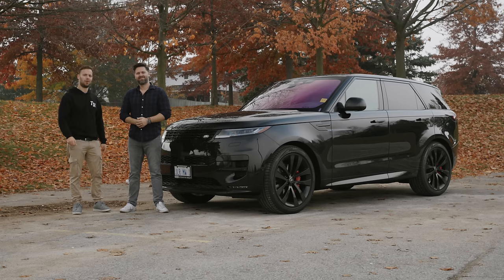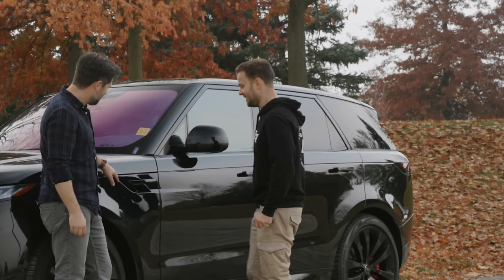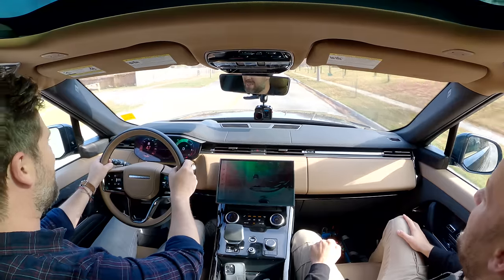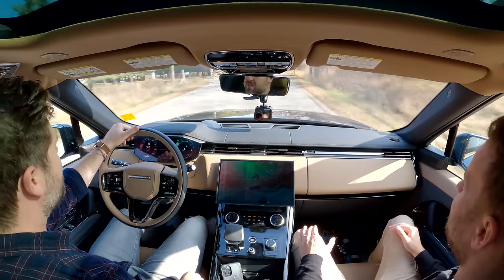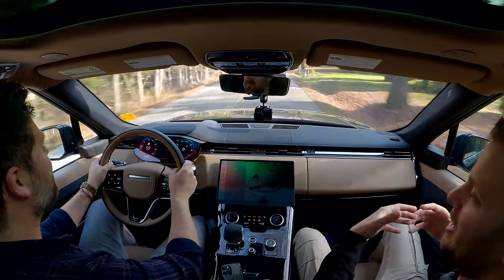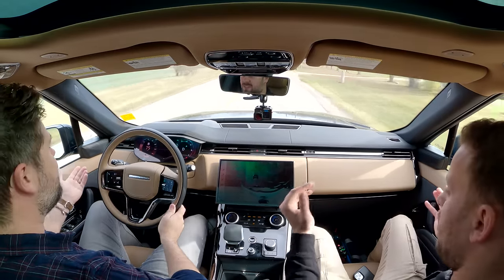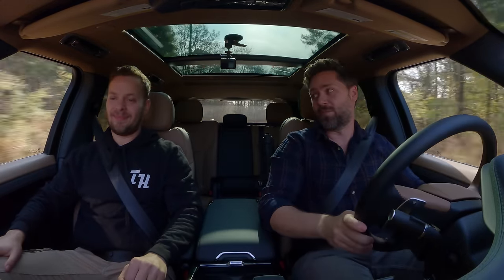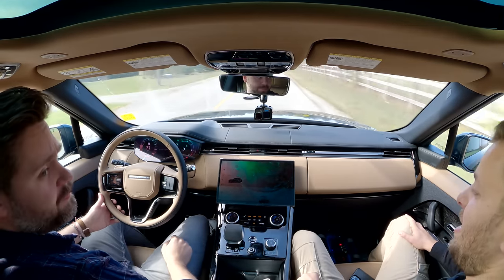2023 Range Rover Sport Quick Review // Serious Class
The new 2023 Range Rover Sport SE ($108,450 starting in Canada, $90,000 starting in the US) is the third generation of the luxurious yet sporty SUV from Land Rover. In this trim, a 3.0 L turbo inline-6 cylinder engine is combined with a 48 volt mild hybrid for a smooth power delivery. Thomas and James take it out on some back roads to see how this new Range Rover sport performs as a luxurious daily, and decide if they would save some money by choosing this over a full sized Range Rover. We hope you enjoy the episode.

Thank you to Jaguar Land Rover Metro West for lending us their brand new Range Rover Sport